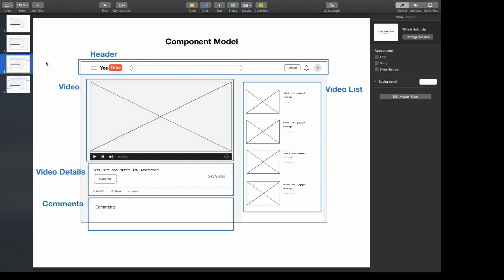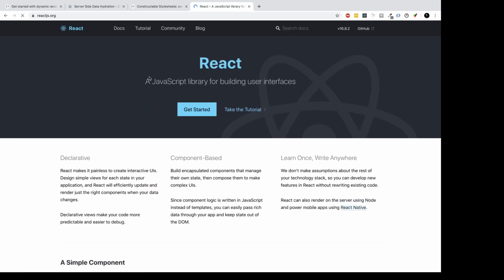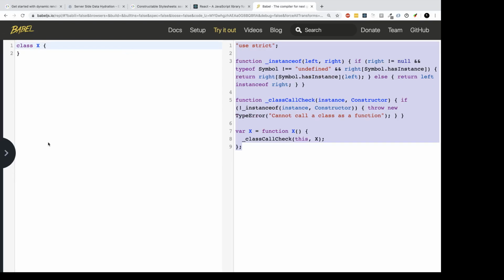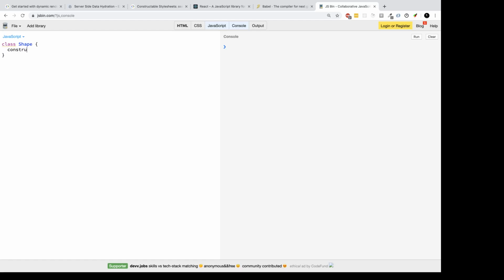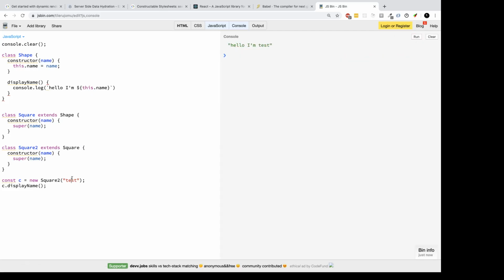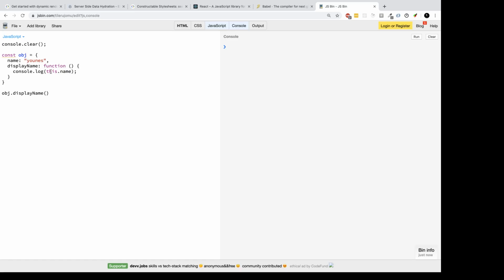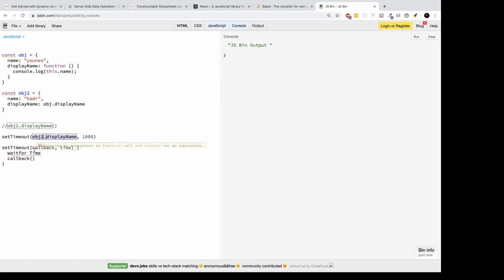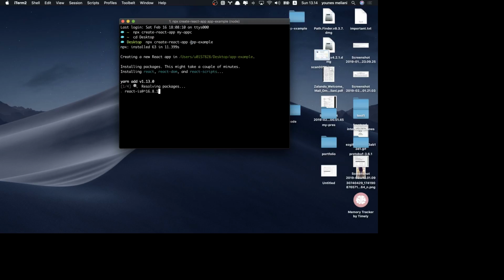React Week 1 | part 1